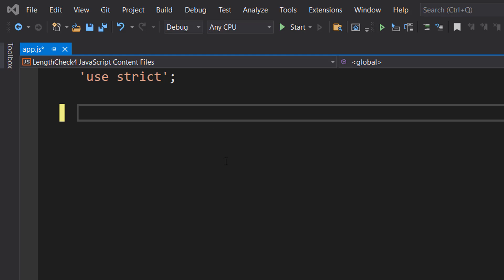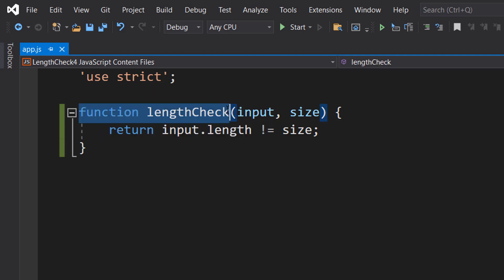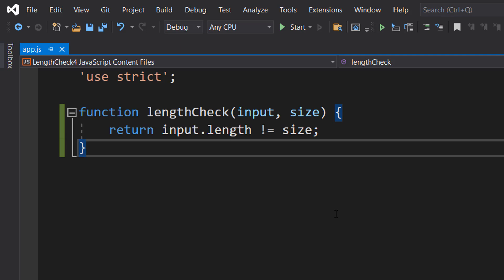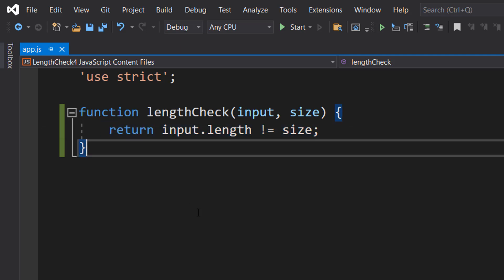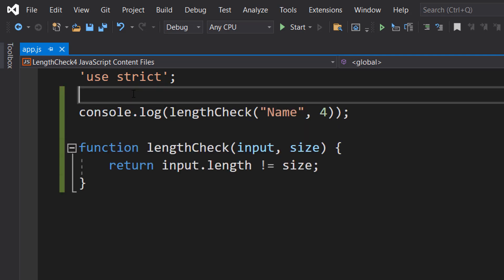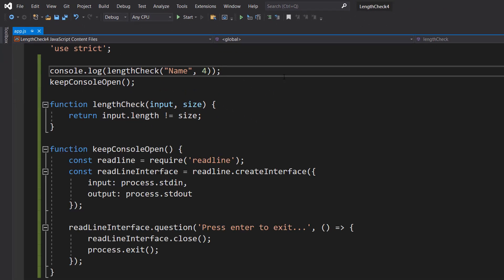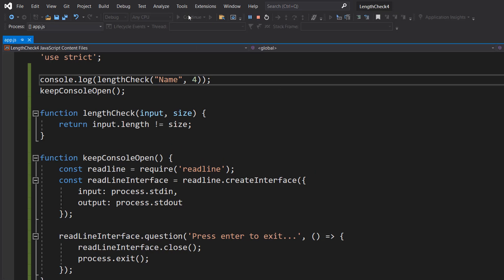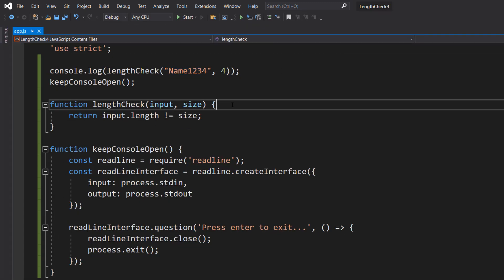JavaScript Validation: Length Check Tutorial (Part 4)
Greetings, today we are here with a JavaScript tutorial. We shall be doing a length check validation on a string. This can be useful if you want to control the size of the user's input.

This will be a 4 part series. In this video we are covering how to check if the user has inputted a string of a specific length.

If we set the desired length to be 5, if the user inputs a word that is 4 characters long, it will be invalid. If the user inputs a word that is 5 characters long, it will be a valid input. This could be useful for when asking the user for their postcode, phone number, pin, date of birth or credit card number as these can be fixed lengths.

This tutorial is aimed at beginners.